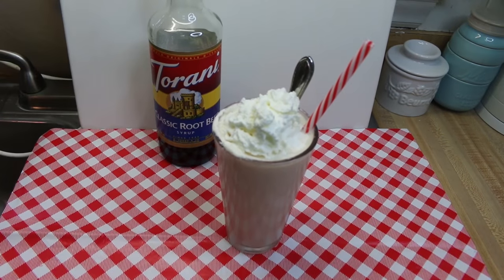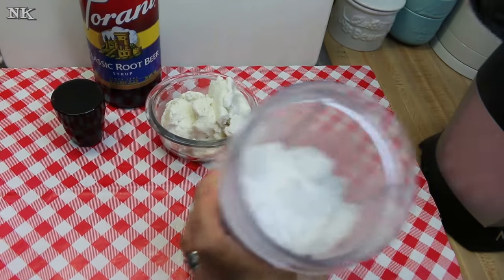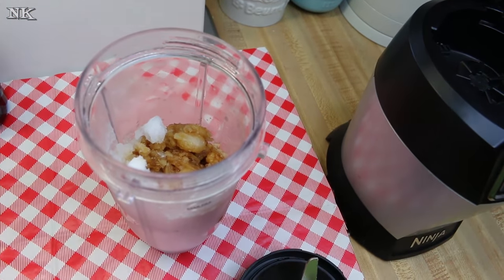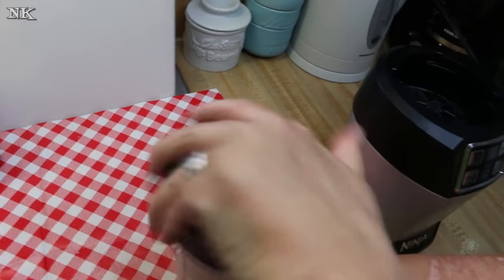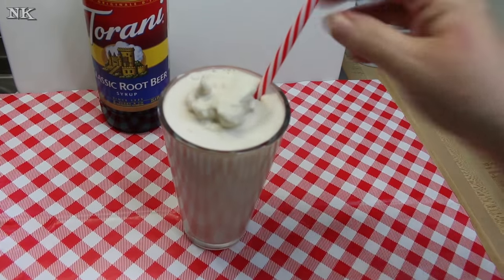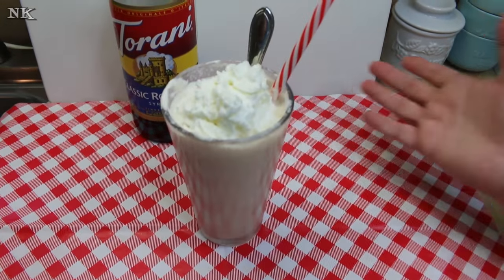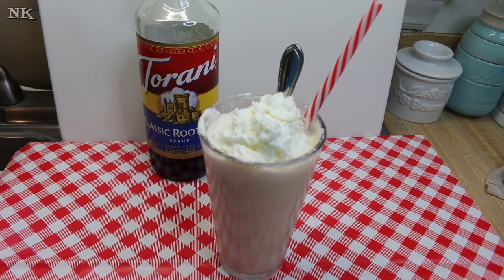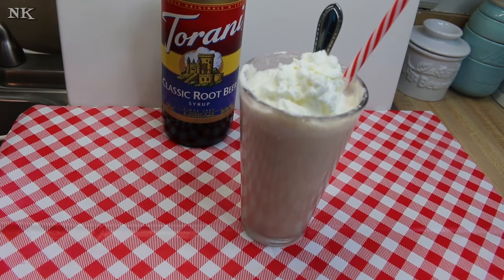Root Beer Cream Slush ~ Frozen Root Beer Float Recipe ~ Torani Friday ~ Noreen's Kitchen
It's that time again!  Torani Friday!  Today I have a delicious root beer cream slush that does not have any soda in it!  Just ice, root beer Torani and ice cream.  Maybe a splash of milk if needed and a bit of whipped cream to top everything off!  This one is a real winner!

I used my ninja blender to blend about a cup of ice cubes into "snow"  about the consistency of Hawaiian shave ice.  Then I added a shot (1/4 cup) of root beer Torani and a cup of vanilla ice cream.  I blended that up and then decided to add a splash of milk to thin it out a bit.  Then served up in a tall glass with some whipped cream.  This is super creamy, refreshing and delicious.  Not to sweet and just the right amount of root beer flavor!

Rick said this tastes like a root beer float after you have all the ice cream mixed into it!  He's right!  Perfect for me!  Don't limit yourself to just the root beer flavor!  I have over 50 different Torani flavors and think anyone of them would be a great choice to make into a cream slushie!

I hope you get your Torani down and experiment making some delicious cool cream slushes this summer!  You will be the popular house on the block when your kids friends find out you are serving these up!

I hope you give this root beer cream slush a try and I hope you love it!

Happy Eating!

***MAILING ADDRESS
Noreen's Kitchen